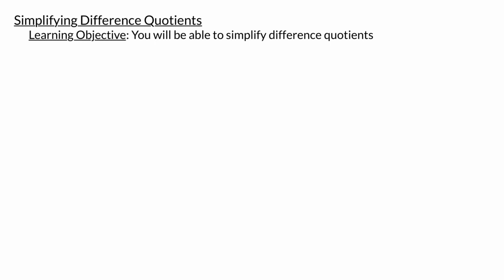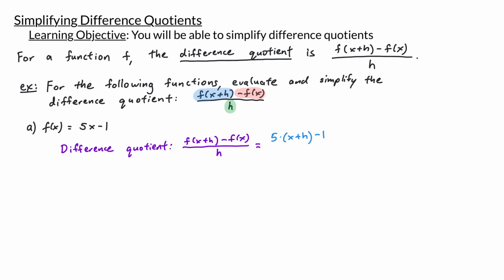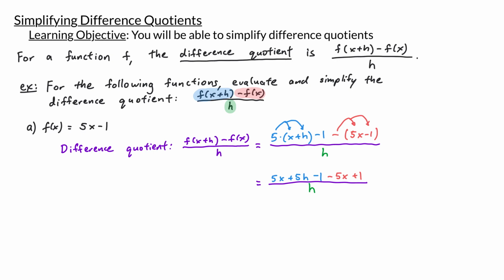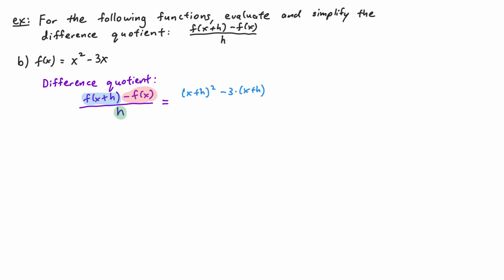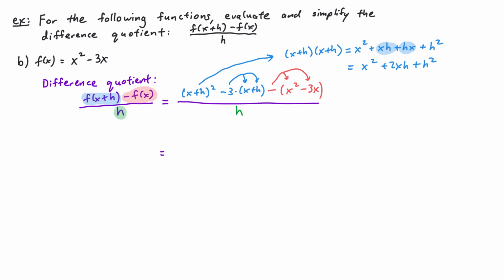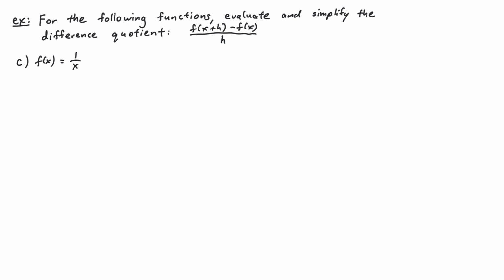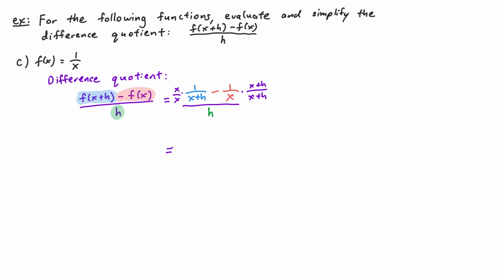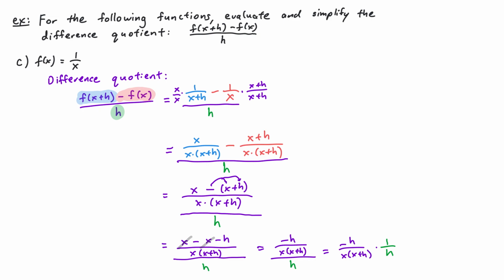Simplifying Difference Quotients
In this video, we learn about the difference quotient. We go through a few examples of simplifying difference quotients.